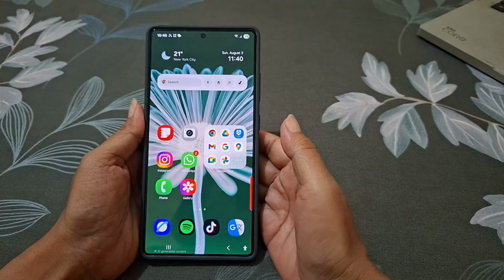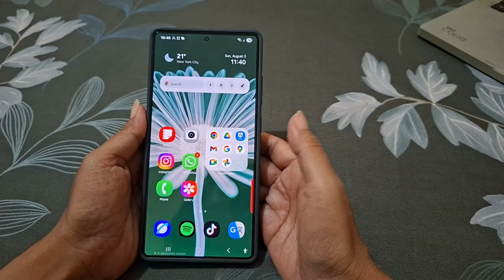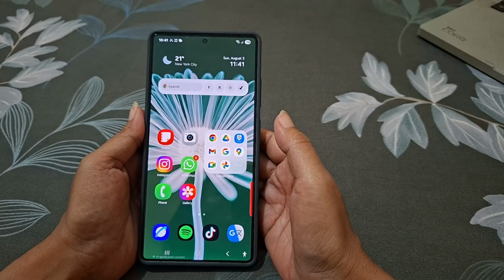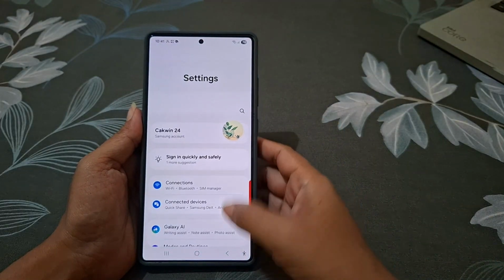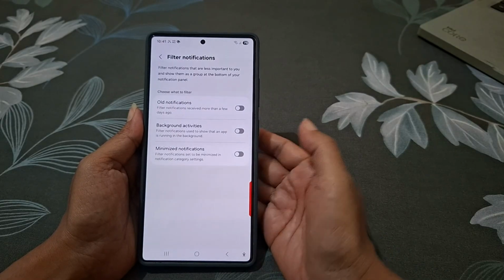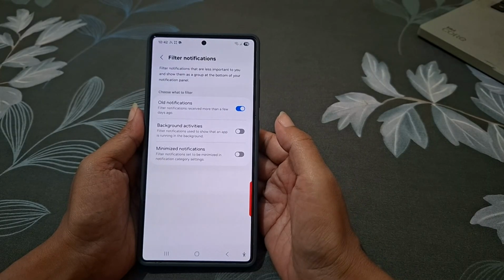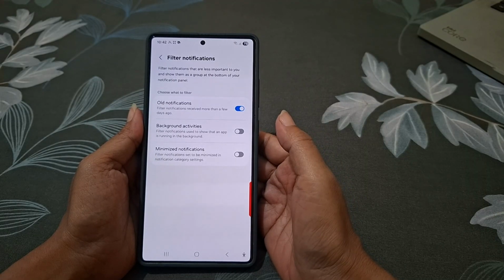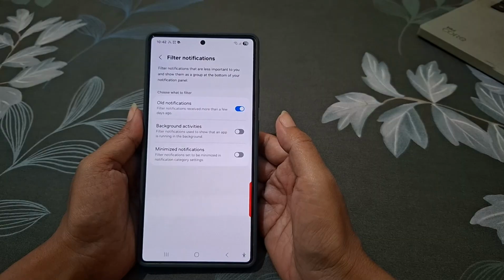How to Auto Move Old Alerts to the Bottom of the Notification Panel on Samsung Galaxy S25 Ultra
Want your Samsung Galaxy S25 Ultra to show only recent alerts on top of your notification panel?
In this quick tutorial, learn how to:
* Find the Old notifications setting.
* Automatically filter older notifications.
* Keep your new alerts visible and organized.

🛠 Steps:
- Open Settings.
- Tap "Notifications".
- Tap "Advanced settings".
- Tap "Filter notifications".
- Enable "Old notifications".
- Your phone will now group alerts from a few days ago at the bottom of the notification panel!